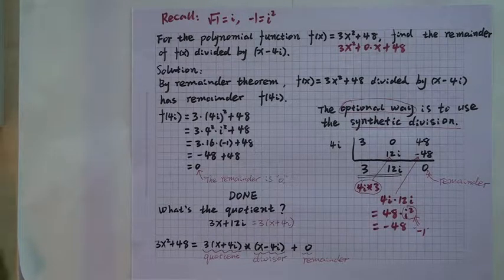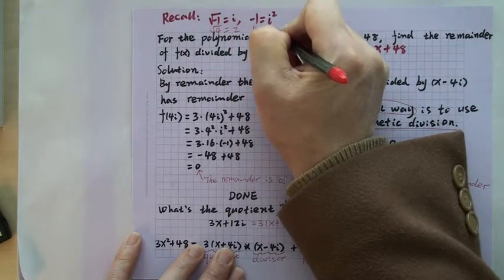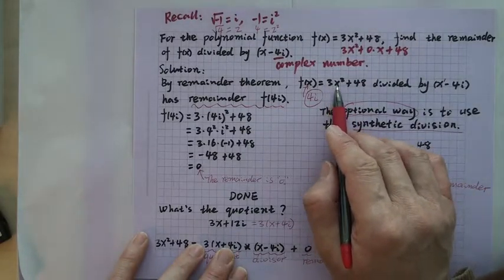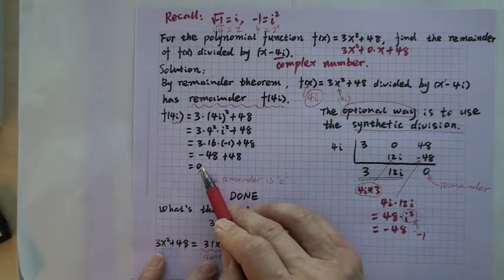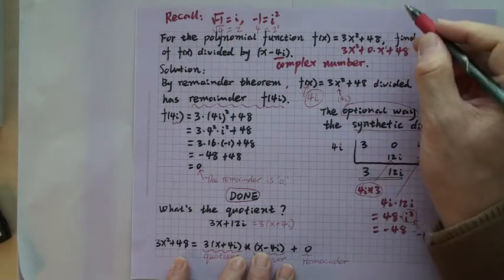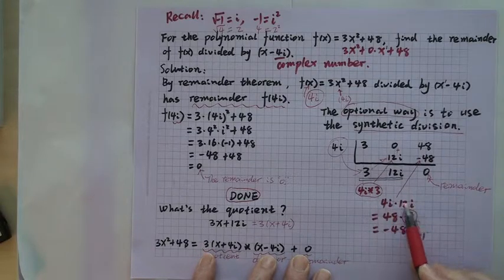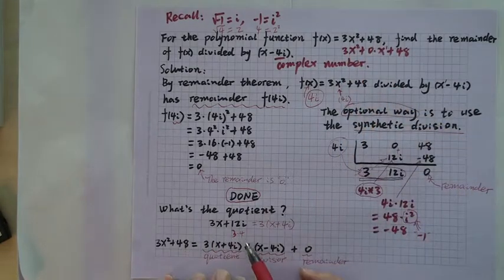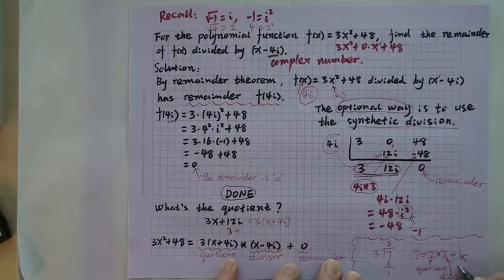remainder theorem complex number